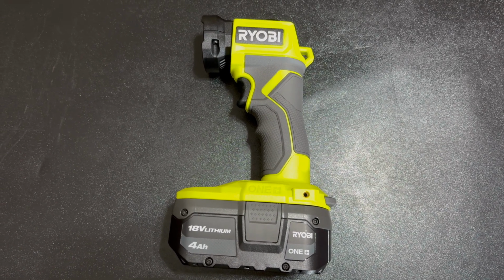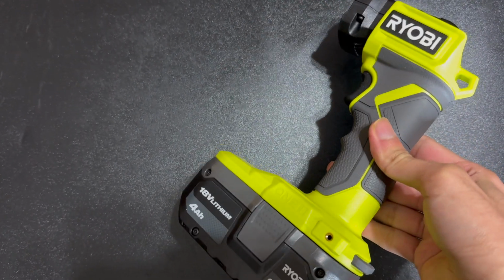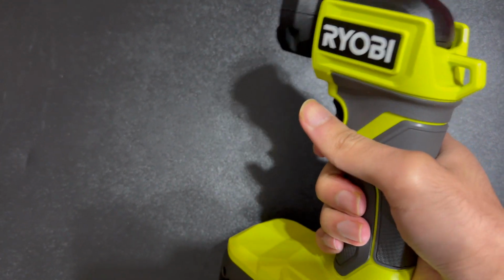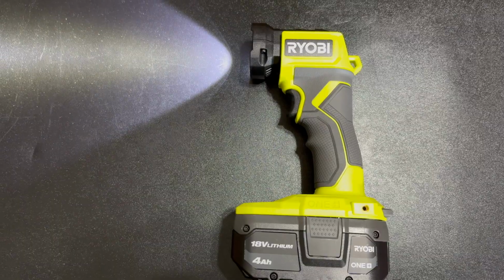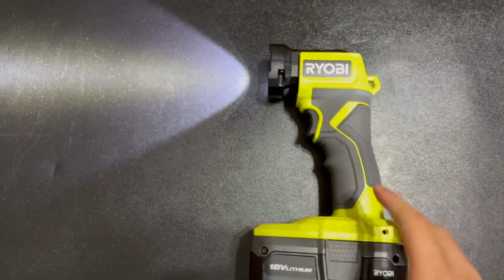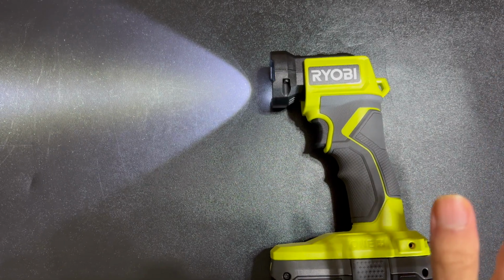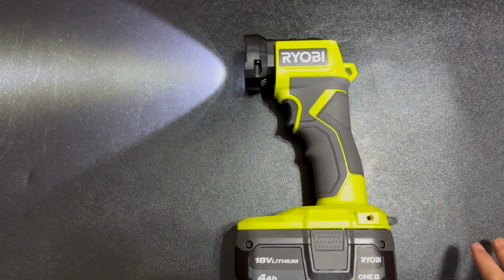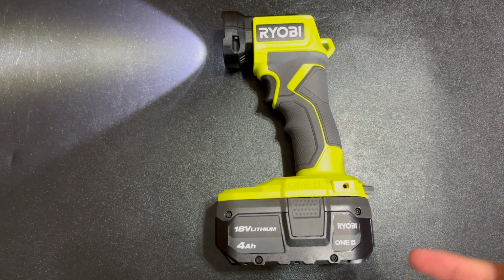Is This RYOBI 18V Led Flash Light Worth It? My Honest Review!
🔥 View Current Price: ➡️
In this video, We will do a unboxing and review of the RYOBI PCL660B ONE+ 18V Cordless LED Flash Light (Tool Only).